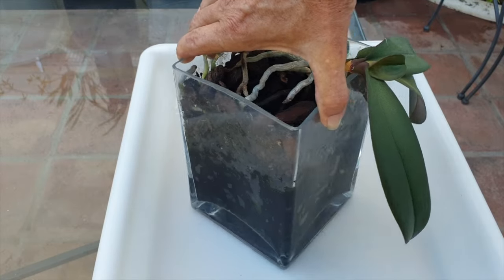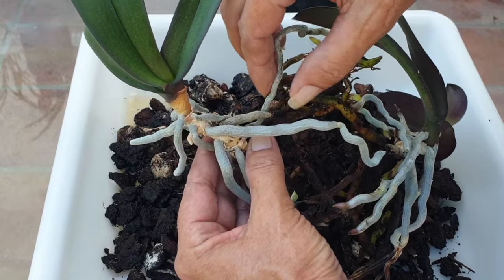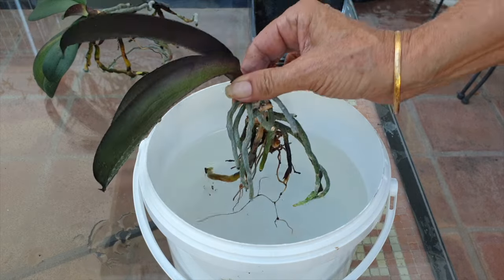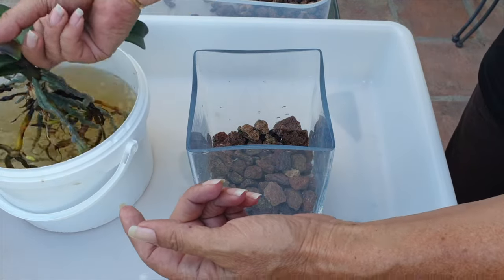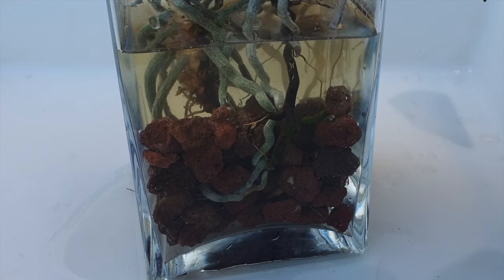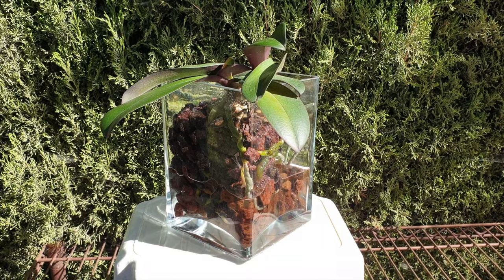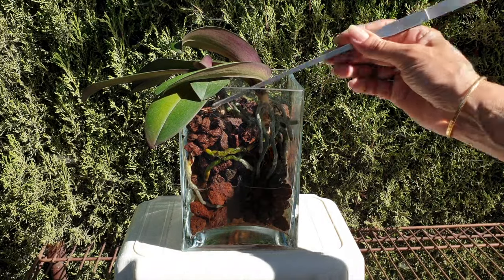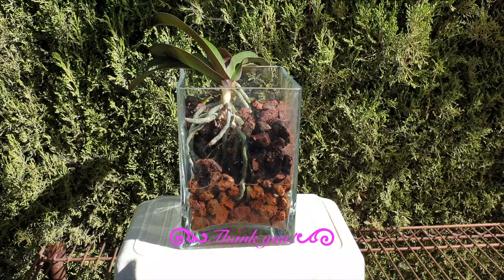Grow Orchids in Containers Without Drainage Holes Successfully | Orchid Care Tips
Can you grow orchids in containers without drainage holes? 🌿 In this video, I’ll guide you through a unique method of orchid care that’s not typically recommended but can be successfully done! Learn how to clean, repot, and care for your orchids without drainage while ensuring healthy root growth and preventing rot.
Key Highlights:
Unique Orchid Care: Discover how to grow orchids in containers without drainage holes.
Step-by-Step Guide: Follow along as I clean and repot an orchid without drainage.
Root Care Tips: Learn the importance of maintaining active root tips and how to hydrate them properly.
Preventing Rot: Understand how to avoid muck, sludge, and root rot in no-drainage setups.
Optimal Media: Find out why I prefer using chunky lava rock for orchids without drainage holes.
Orchid Enthusiasts: Perfect for those interested in alternative orchid growing methods.
Innovative Techniques: Learn a unique approach to orchid care that challenges traditional methods.
Root Hydration: Get tips on how to keep your orchid roots healthy and hydrated without drainage.
Maintenance Tips: Understand the maintenance needed to keep your orchids thriving in no-drainage containers.
Join me as I share my tips and experiences with this unconventional orchid care method.
CHAPTERS:
00:00
00:43 What the end result is of growing orchids without drainage holes using organic media
02:17 Should all the dead roots be cut off when repotting an orchid?
03:57 How to best rehydrate aerial roots on orchids
04:24 What media is best and why for orchids grown in containers without drainage holes
05:49 How to pot up several orchids in the same container to avoid any stress for repot recovery
07:08 How to work inorganic media into a container without drainage holes around tender roots
09:55 How to care for orchids that are potted up in containers without drainage holes with top tips on watering
My environment:
Mediterranean climate, hot summers / mild winters
45% - 85% humidity, with regular airflow